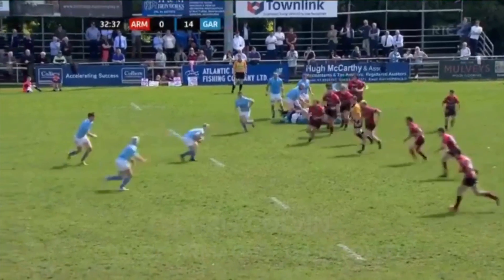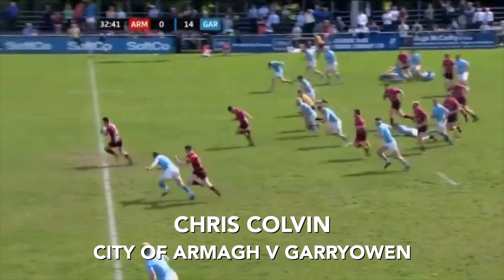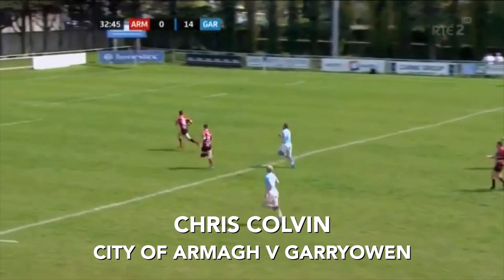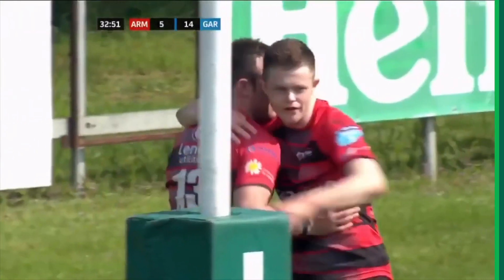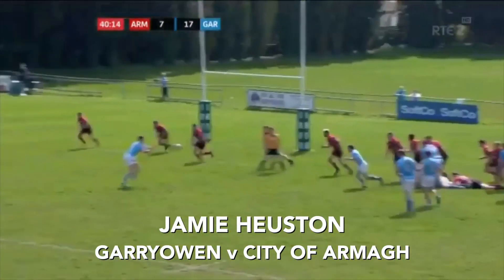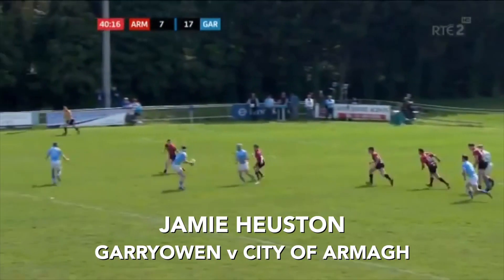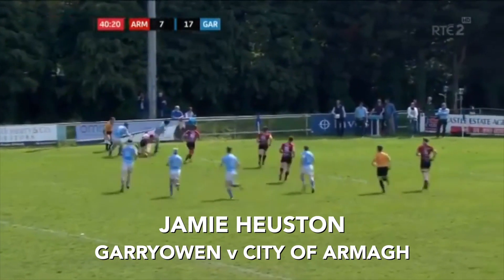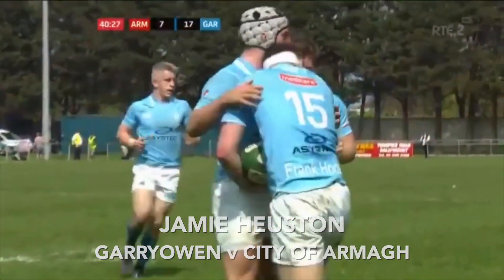Irish Rugby TV: AILTRY of the Month - April Shortlist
Here's the shortlist for the All-Ireland League Try of the Month award for April.